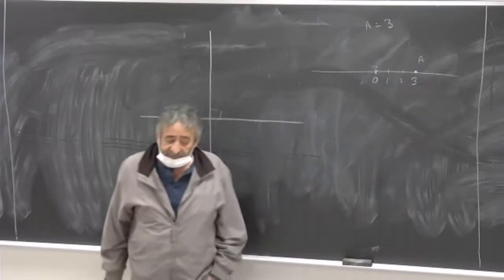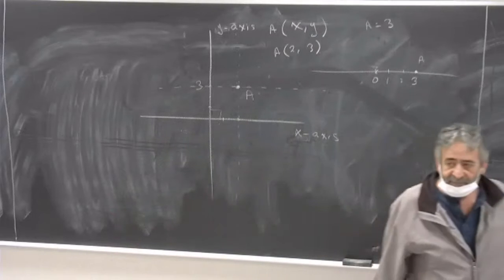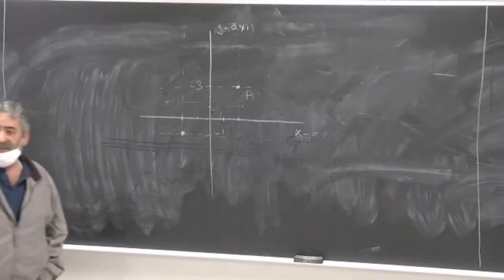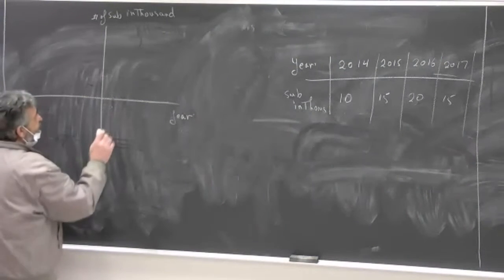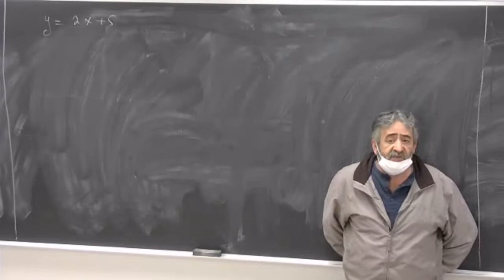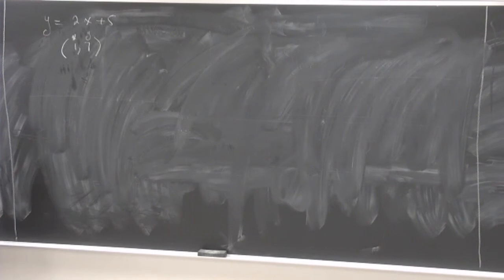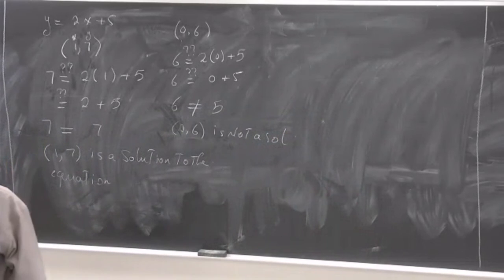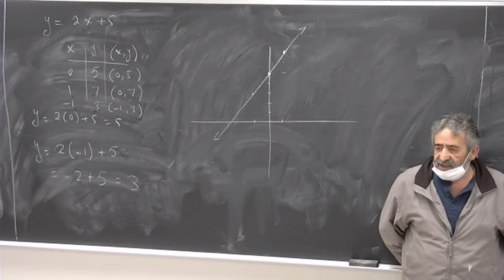rectangular coordinate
rectangular coordinate and linear graph